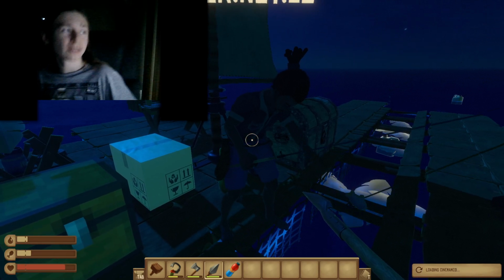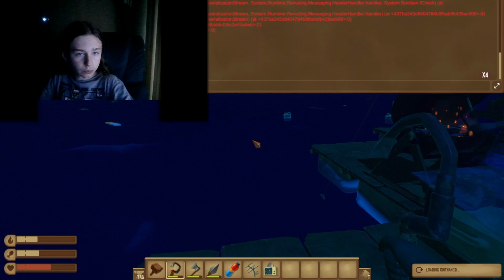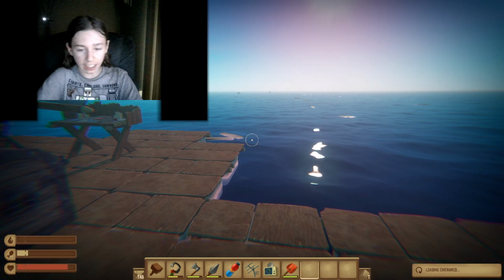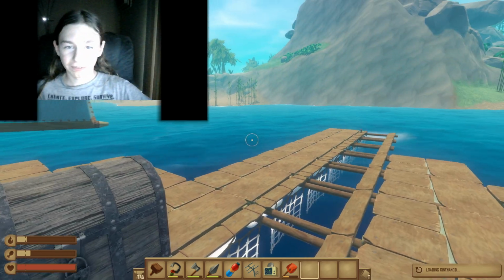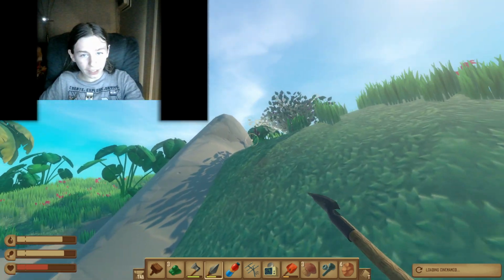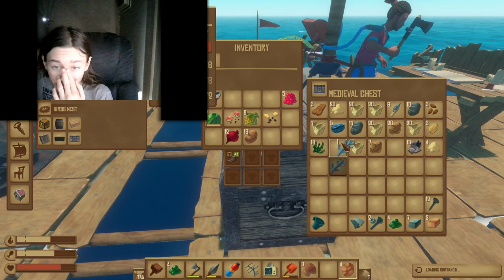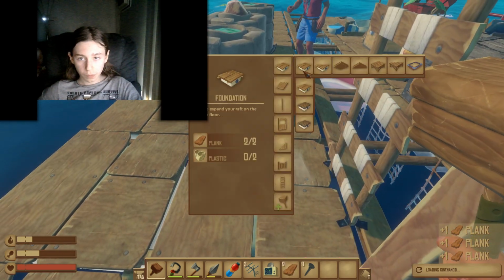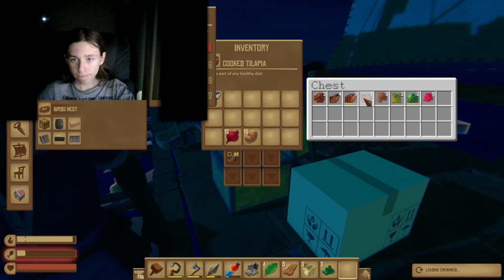Raft No Cheats with antonopic EP2